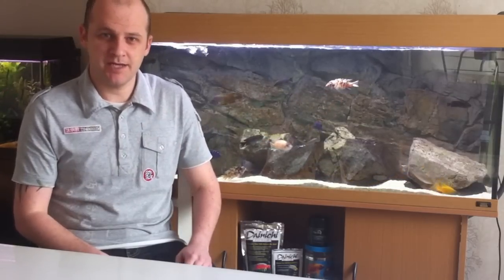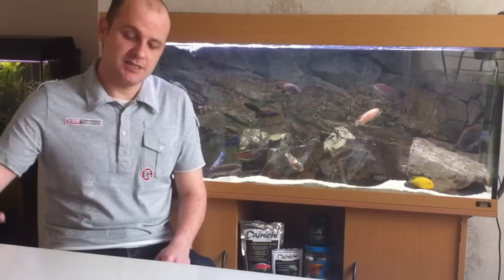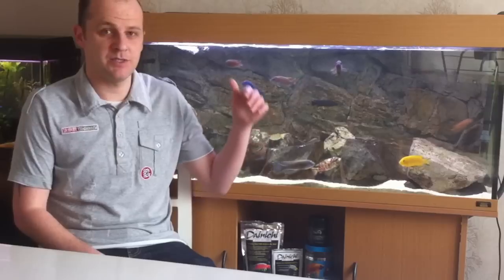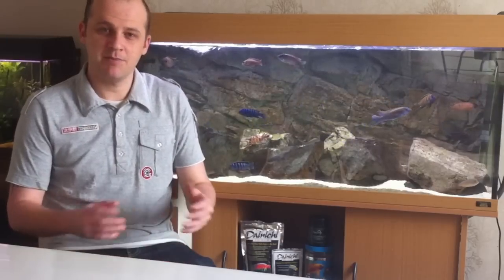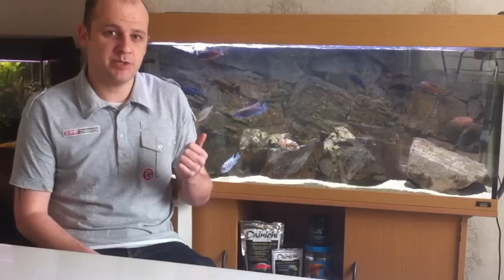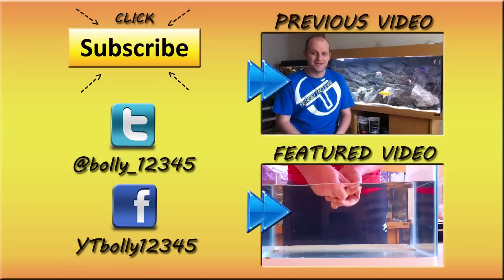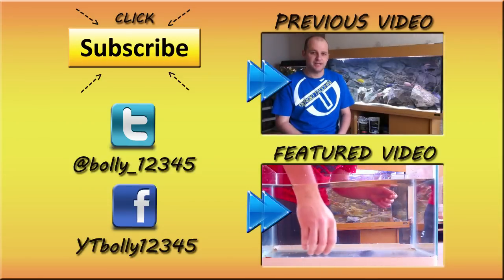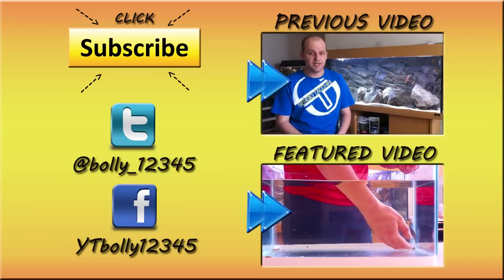TOTW #4 - SUBSTRATE - PLUS BONUS TIP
Please give the video a THUMBS up if you found it helpful. Thank you for your support I really appreciate it!